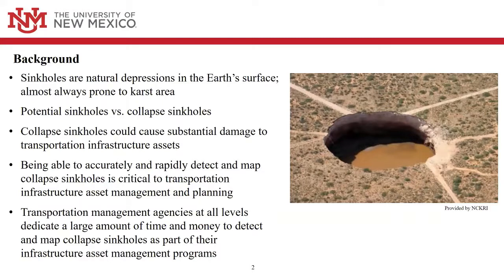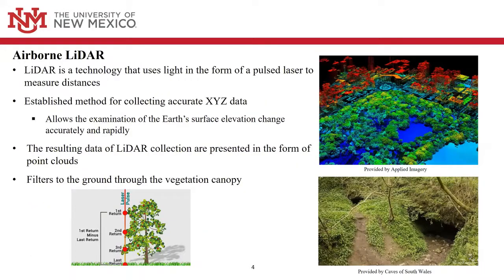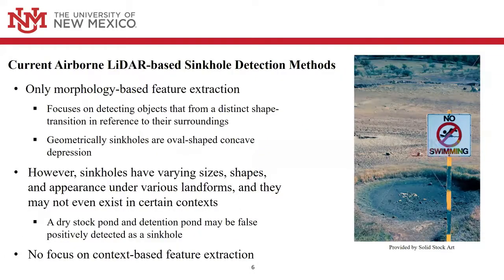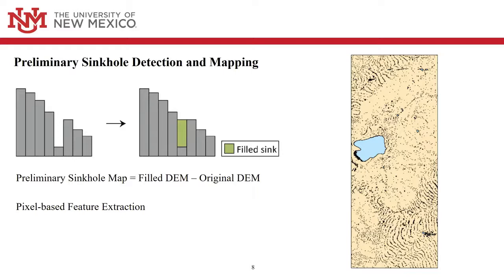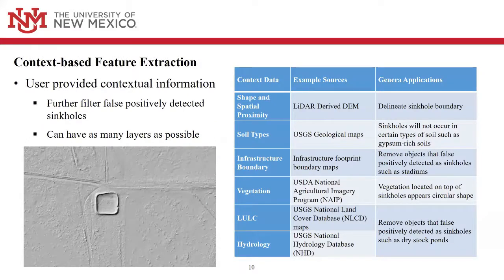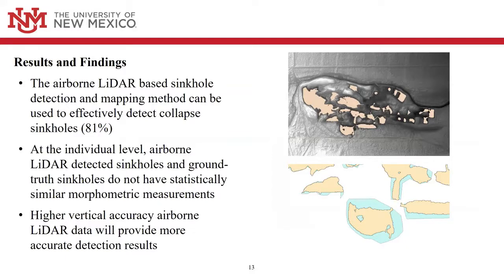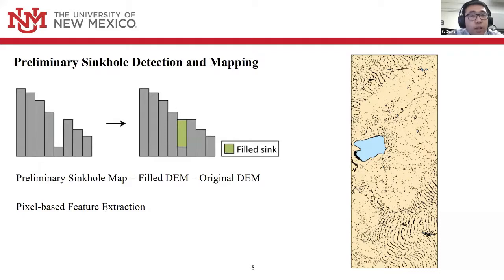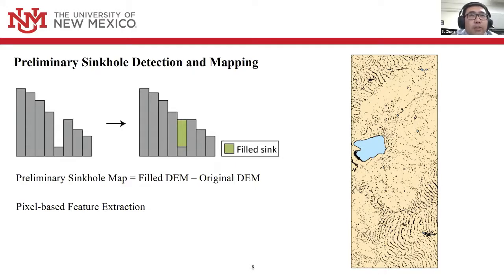Conference: Sinkhole Detection and Mapping Using Airborne LiDAR – A Practical Workflow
Overview and preliminary results of Tran-SET’s “Sinkhole Detection and Mapping Using Airborne LiDAR – A Practical Workflow” project. Presented by Dr. Su Zhang of the University of New Mexico. Part of the 2020 Tran-SET Conference hosted virtually from Albuquerque, NM (September 1-2, 2020). Please visit Tran-SET’s website to view the corresponding research report and other project information